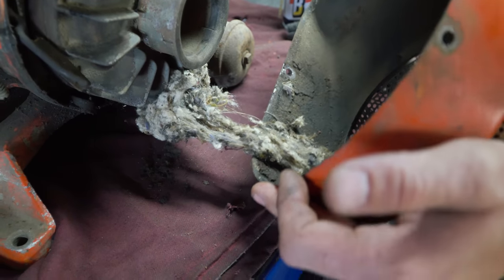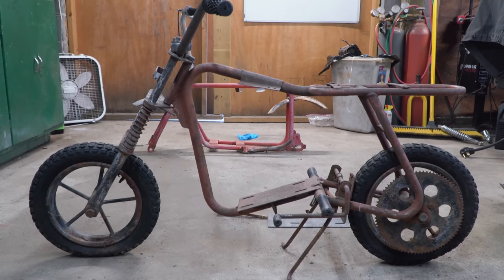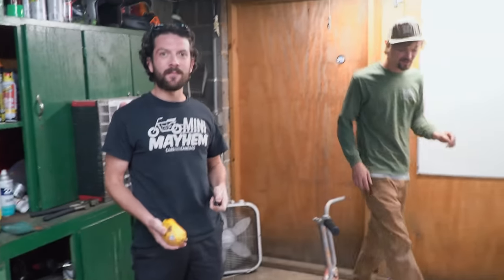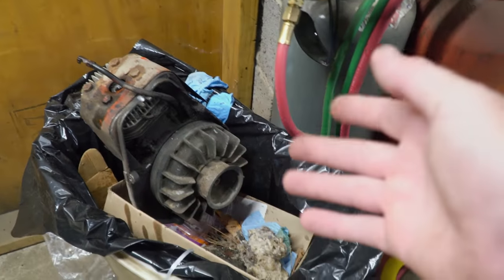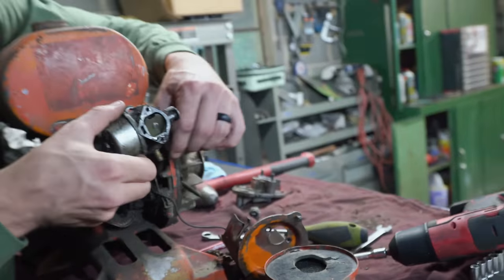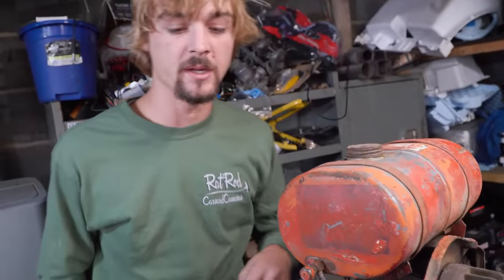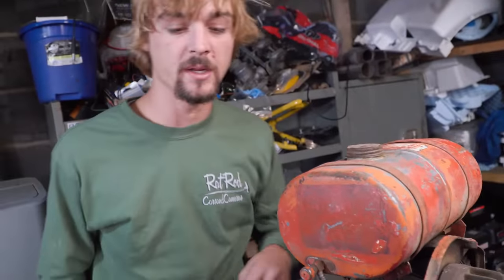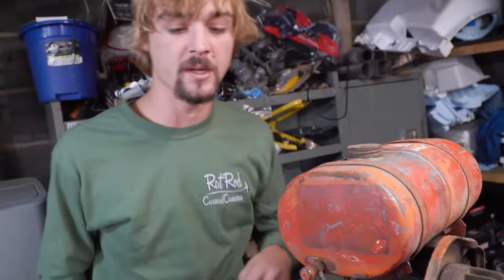Can we Salvage a 50 Year Old Water-Logged 2 Stroke for a 60’s Mini Bike Build?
Ike bought a 1960s Jacobsen 2 stroke lawn mower engine, and separately bought a similarly aged Bird Nighthawk mini bike, so we’re building a 1960s vintage 2 stroke mini bike! First, we have to try to get the old 2 stroke running. We run into moisture issues, carburetor issues, and more, but eventually, the old lawn mower engine spins to life! Next we have to fabricate an engine mount and new wheels/tires on the Bird mini bike to fit the old engine. Finally, we take it for a test drive!